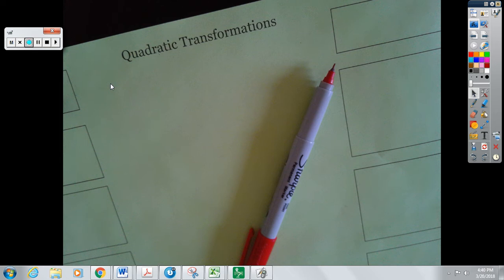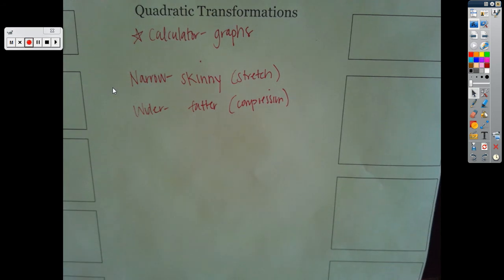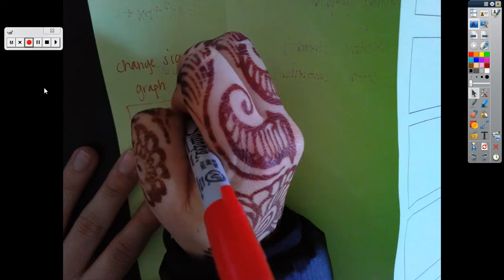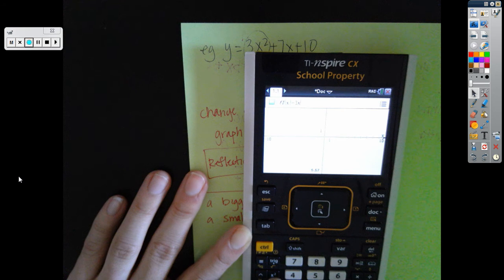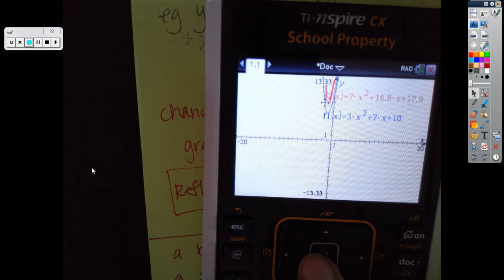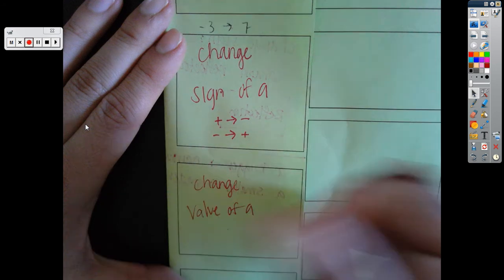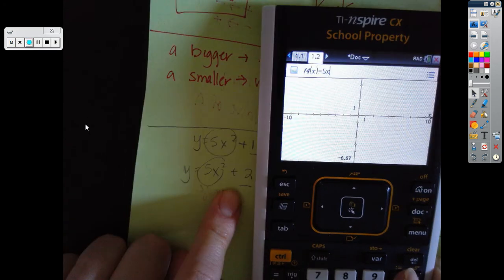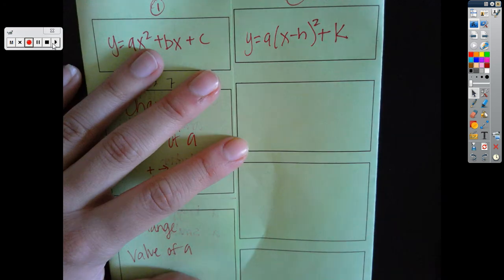20.1 Quadratic Transformations